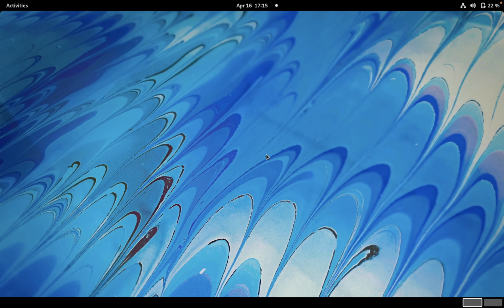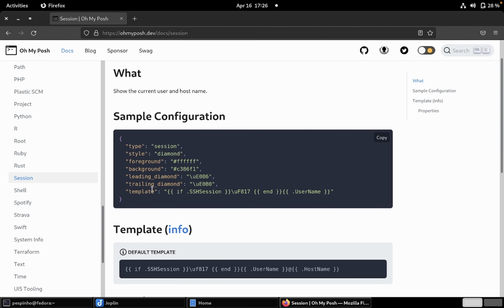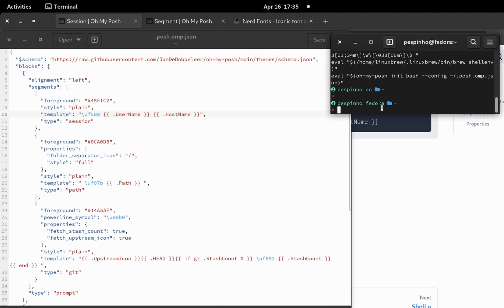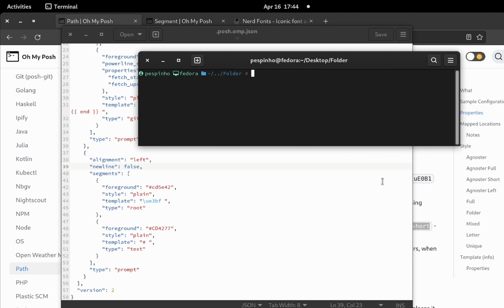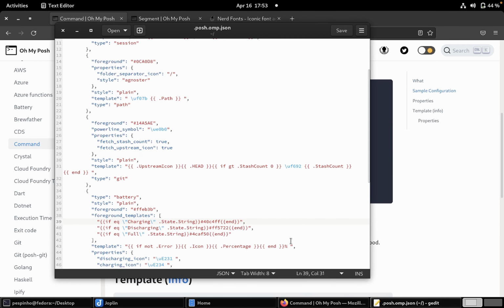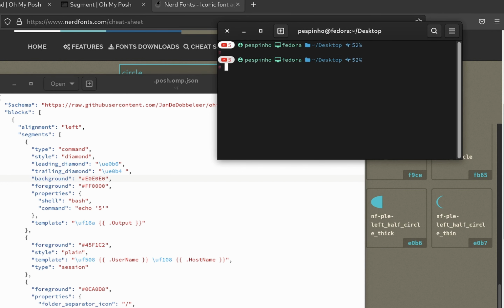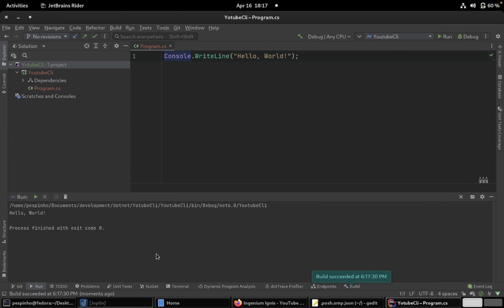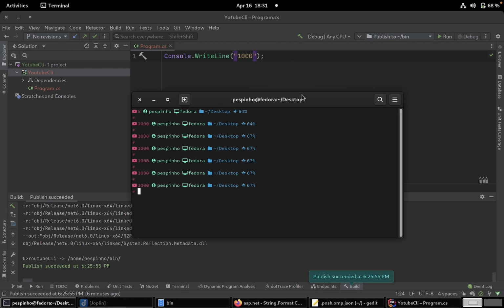Starting the Channel #03 - Customizing Oh My Posh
Customizing Oh My Posh

In this video I continue to explore Oh My Posh by customizing my prompt to look just like what I want. I also connect a command segment of Oh My Posh with a dotnet application in C# that I've started developing.

I hope you enjoy and never forget:

Ignite your brain!

Chapters:
00:00 - Intro
00:30 - Showing problem with displaying full path
02:57 - Laying out the plan for this video
05:30 - Showing of camera changes of Oh My Posh theme settings
07:25 - Exploring the customization of segments
10:48 - Changing the color scheme of gedit
11:29 - Back to customization of segments
16:50 - Modifying the Session segment
21:35 - Changing the style of Path segment
27:50 - Adding and customizing a Battery segment
34:25 - Adding a Command segment for showing a mock of a subscriber counter
46:40 - Creating dotnet solution and project for YoutubeCli in Rider
52:58 - Publishing yt-cli to ~/bin
58:12 - Connecting yt-cli to Oh My Posh
58:29 - Thoughts on performance
1:00:35 - Dreaming about 1000 subscribers
1:01:21 - Final thoughts